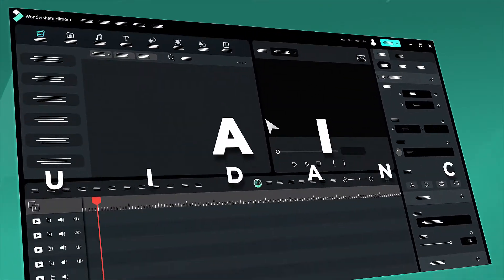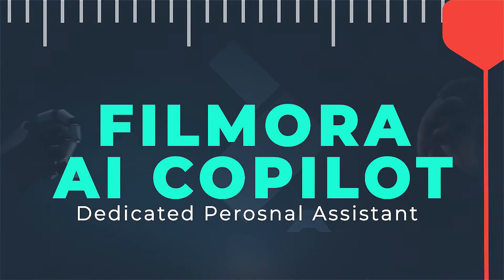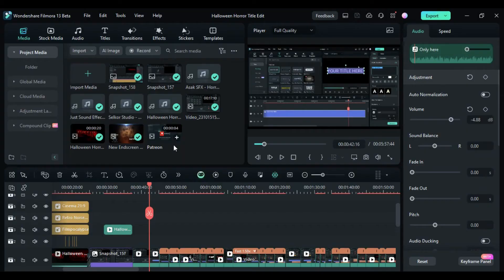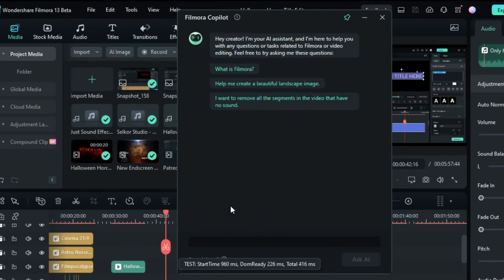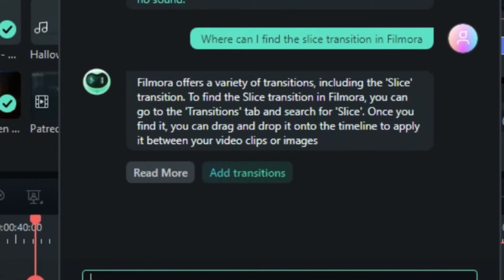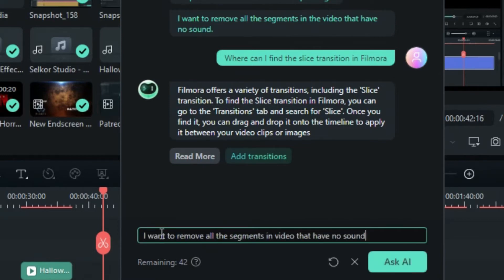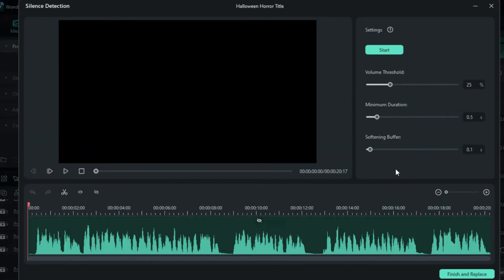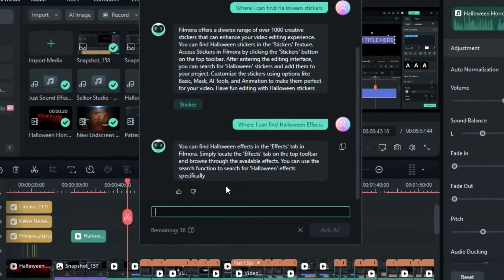Filmora AI Mate【Filmora New Function】